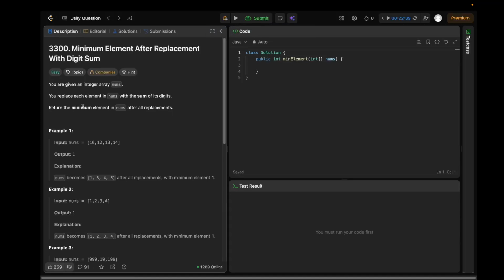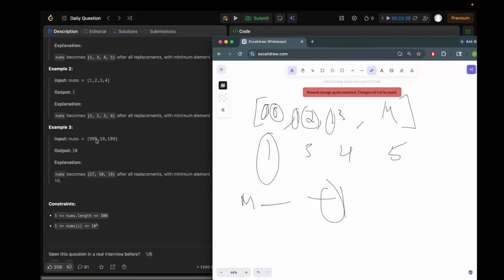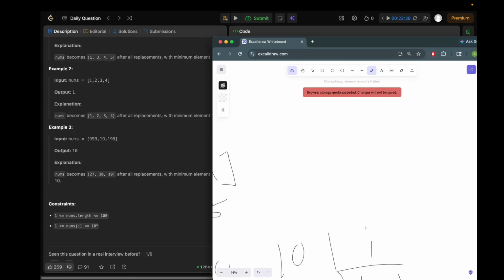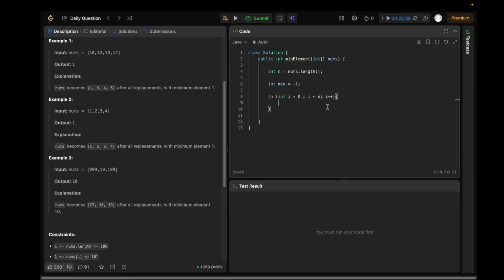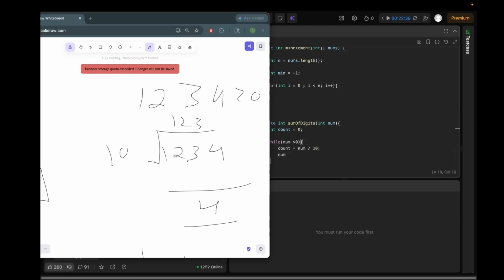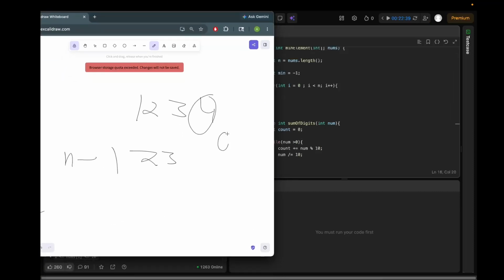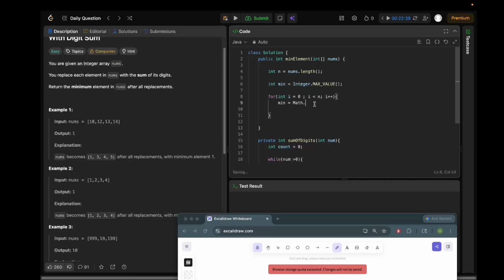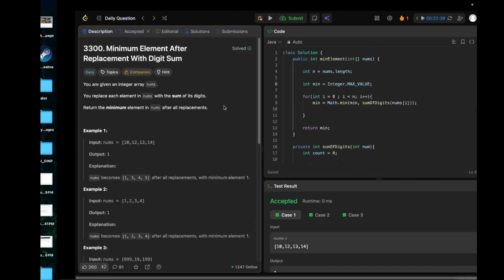Day 57 | LeetCode 3300 — Solved It Using Math Only ✅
Today I worked on LeetCode #3300 and managed to solve it completely on my own.

My first instinct was to look for a mathematical pattern instead of reaching for extra data structures or brute force. After breaking down the problem, I realized there was a simple math-based solution that led directly to the optimal approach.

It's always satisfying when a problem that initially looks like it needs more code can actually be solved with a clean observation and a few calculations. This was one of those cases where understanding the pattern mattered more than implementing a complex algorithm.

A nice confidence boost and a reminder to look for the math before overengineering the solution. 🚀